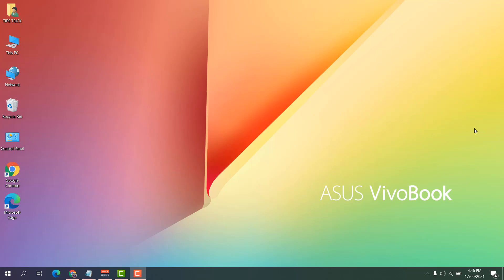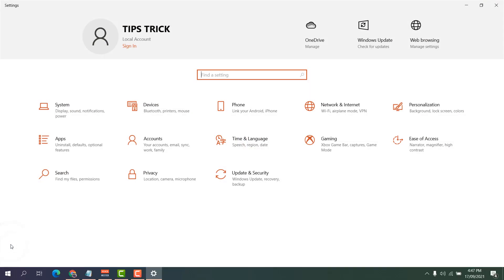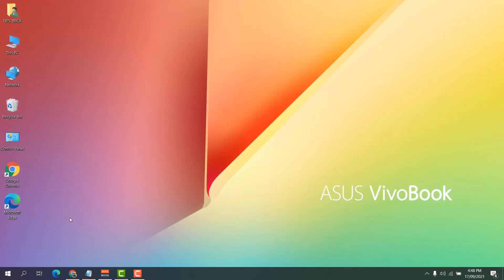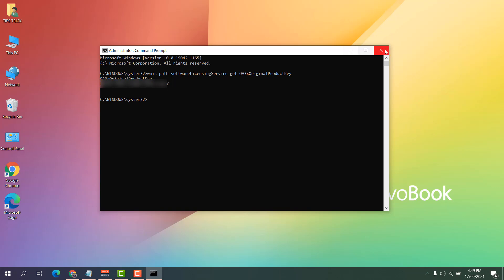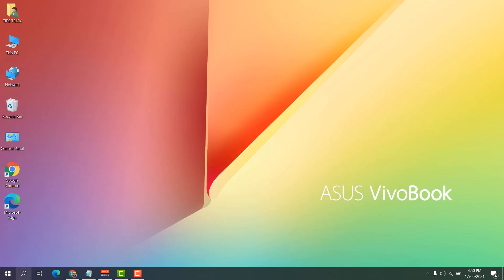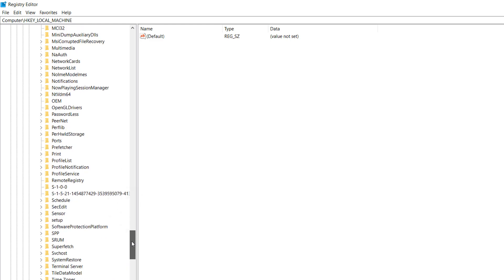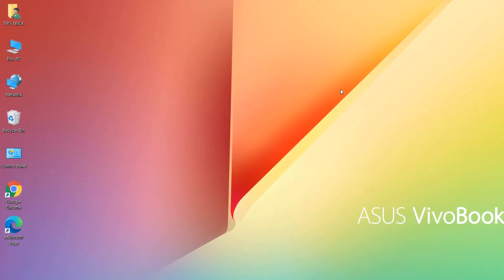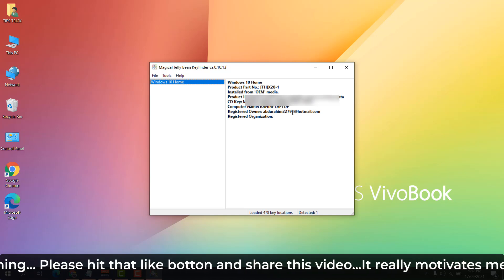How To Find Windows 10 Product Key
Retrieve Windows 10 Product Key Using Command Prompt

1. Open the cmd as admin.
2. Type

and hit enter, you may or may not see the product key depending on the license type.

Find Product Key Using Powershell

1. Open PowerShell as admin.
2. Type
powershell "(Get-WmiObject -query ‘select * from SoftwareLicensingService’).OA3xOriginalProductKey"

Again you may or may not find the key.

Using Registry Editor-

1. Open registry editor.
2. Navigate to
Computer\HKEY_LOCAL_MACHINE\SOFTWARE\Microsoft\Windows NT\CurrentVersion\SoftwareProtectionPlatform

Check the value data for BackupProductKeyDegault the 25 digit value data is the product key.
Using the registry editor you can get the product key from BIOS or UEFI firmware.

Using Third-Party Tools-

1. Download and install the key Finder tool using this link -

After the installation, open the app.

Look for CD Key, it is the Windows 10 product key.

Always link your Microsoft account to Windows 10 to save the digital license details, this will help you to reactivate Windows 10 or upgrade to Windows 11.